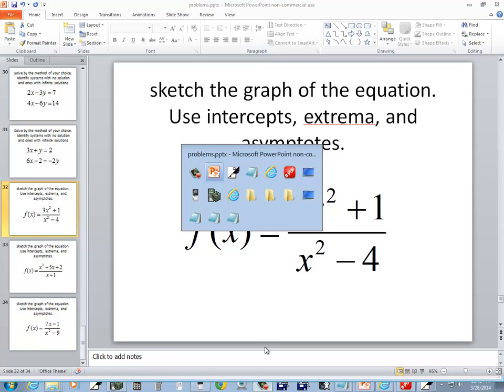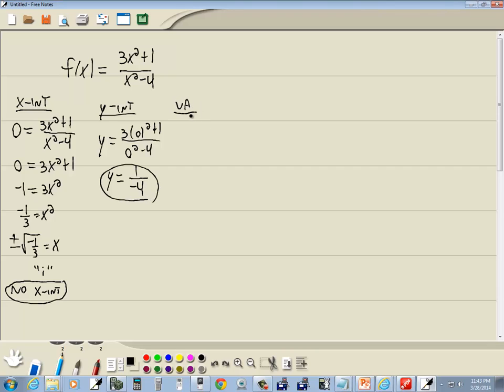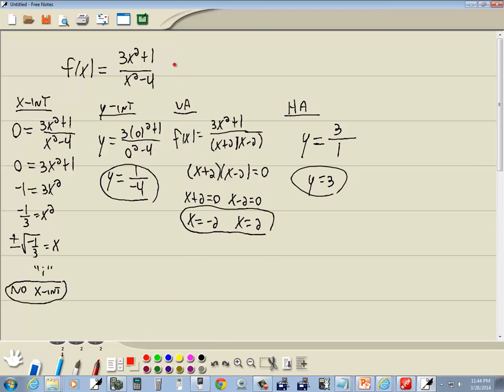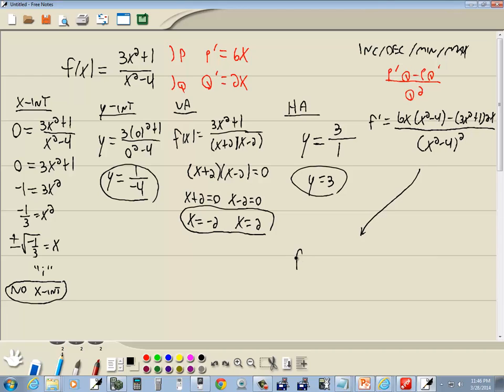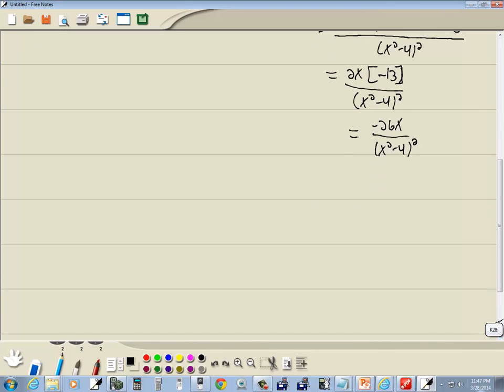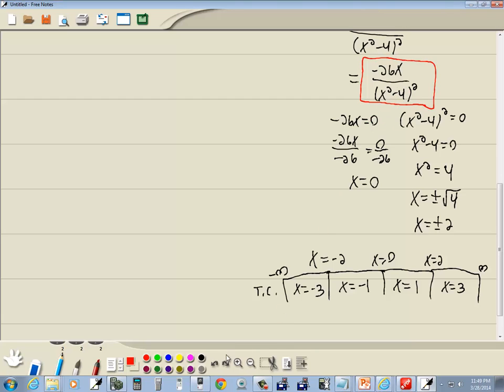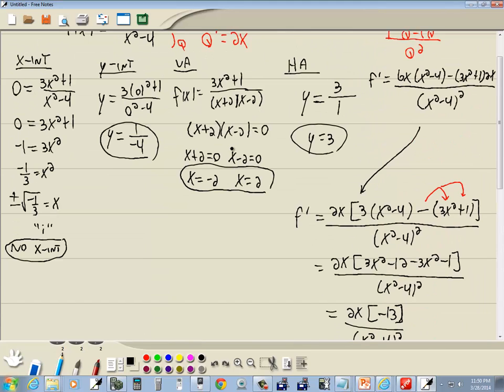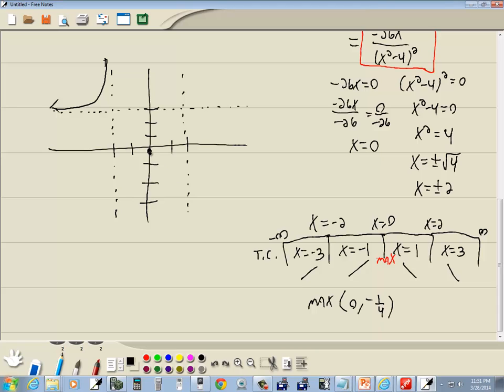Calculus for Business_Economics - Homework - Asymptotes - P0752131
Calculus for Business_Economics - Homework - Asymptotes - P0752131.  See http:__ for more videos